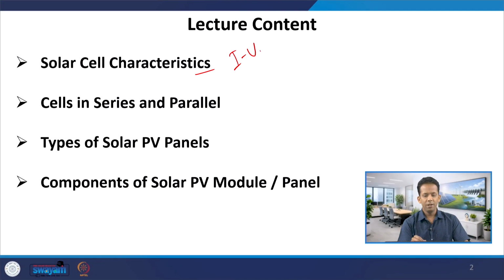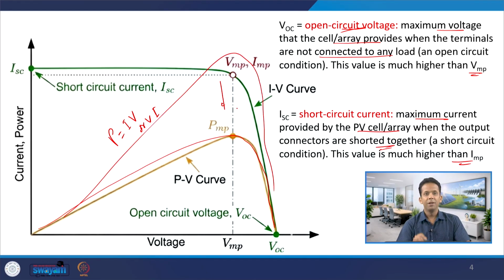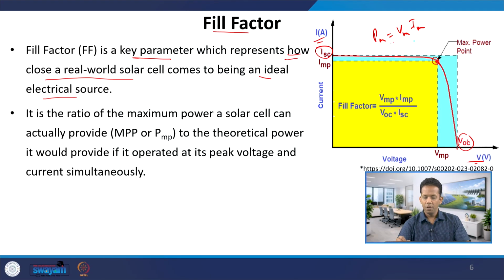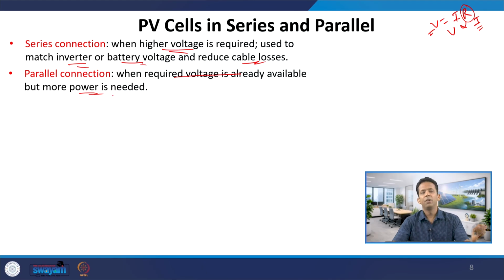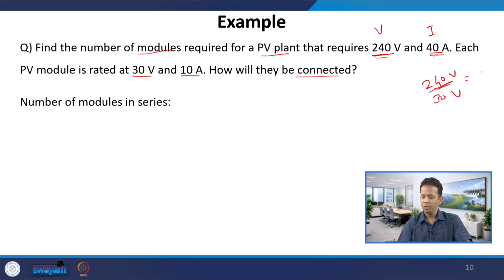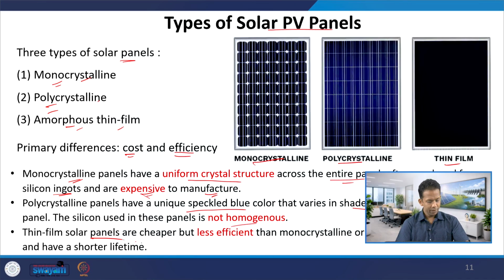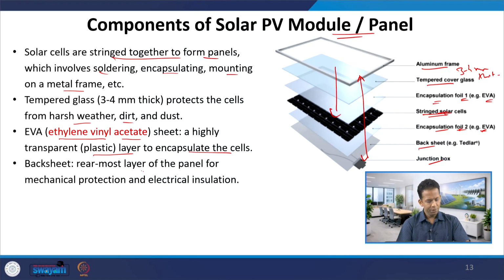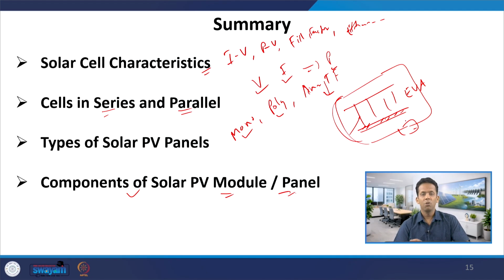Lecture 10 Solar Energy : Part 7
This lecture video covers solar cell characteristics, cells in series and parallel arrangement, types of solar PV panels, and components of PV module/panel.